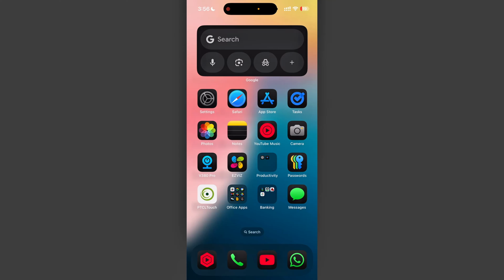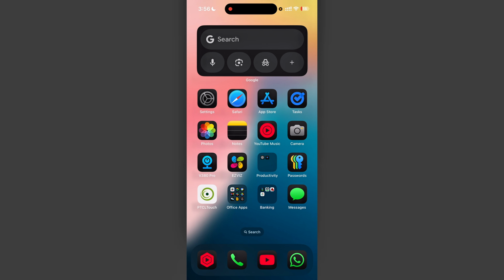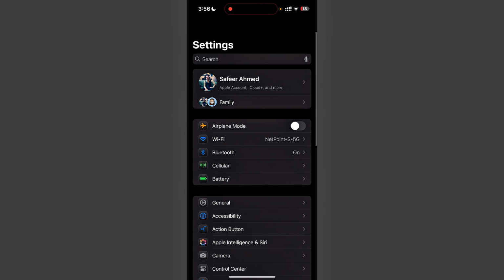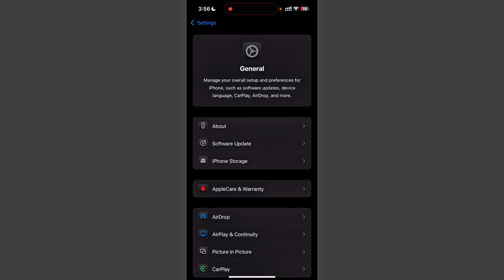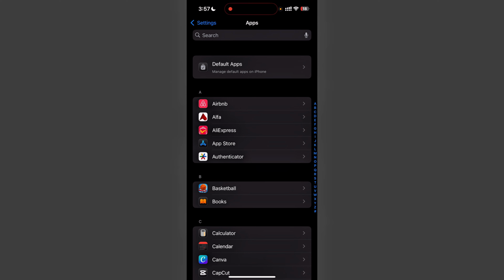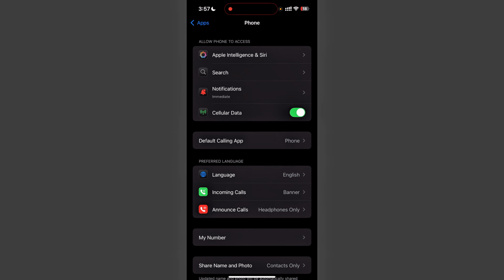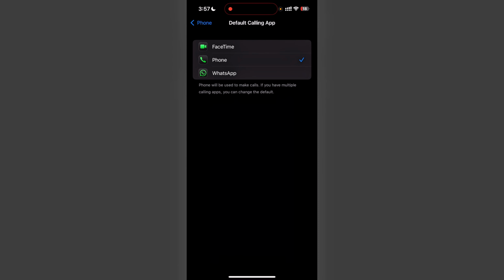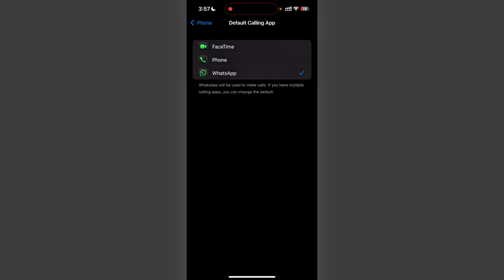iPhone Calling Settings Changed | Switch to WhatsApp Default Calling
Want to make all your voice and video calls directly through WhatsApp on your iPhone? This video walks you through the process of making WhatsApp your default calling application. Say goodbye to unexpected carrier charges and enjoy seamless WhatsApp calling! We'll cover the necessary settings and show you exactly what to do.